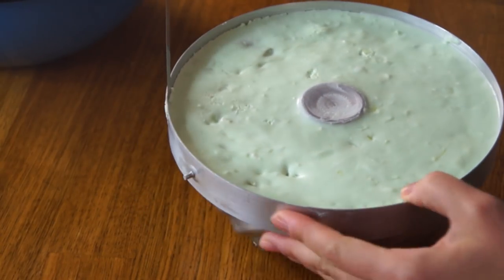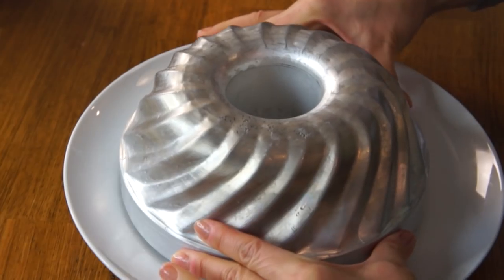7-UP MAYONNAISE Jello SALAD Retro Recipe Test | You Made What?!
Back with another retro recipe that predictably contains mayonnaise...AND 7-Up soda, crushed pineapple, lime jello, and maraschino cherries -- and lucky for you, I taste it.

This video is NOT sponsored. Just wanted to make another jello mold. 🍮

If you're reading this, you know what's what. 😇 Comment: "YAAAYYY."